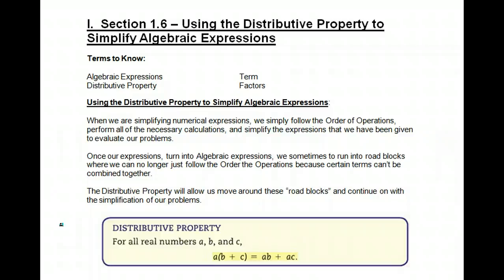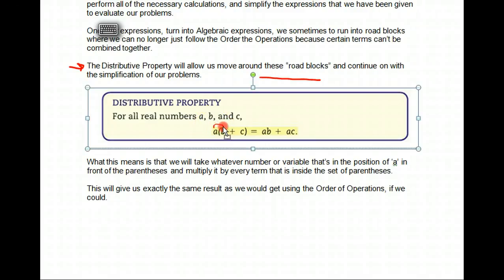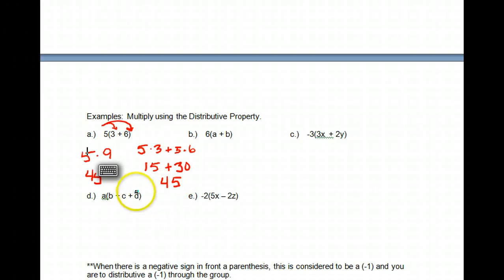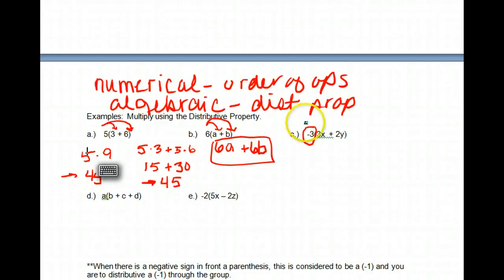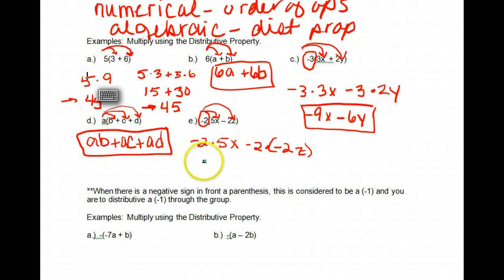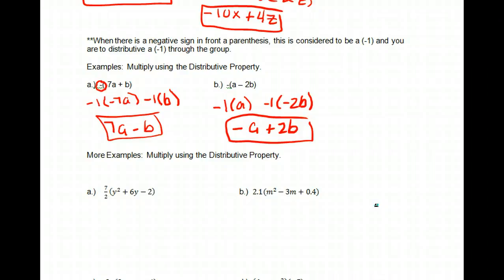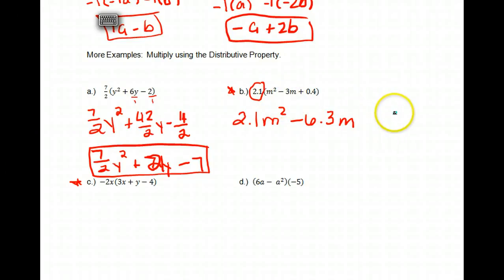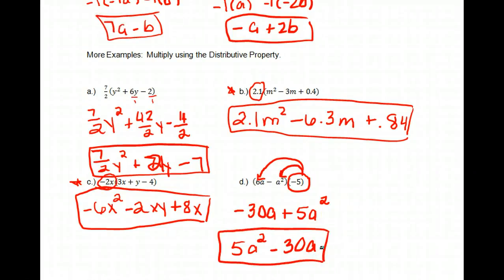Chapter 1 lesson 6